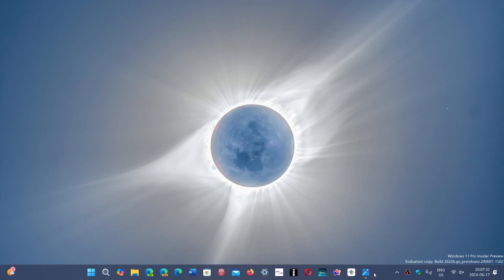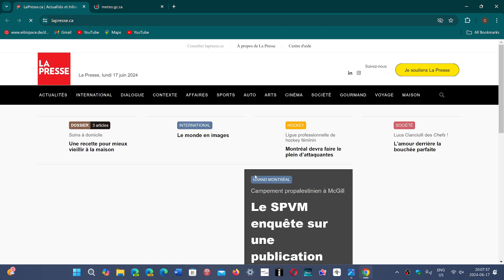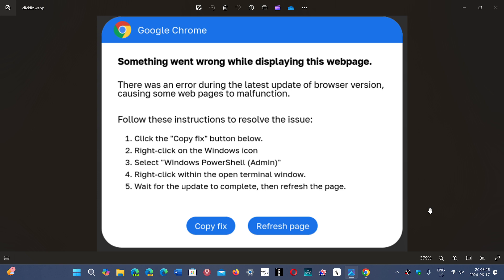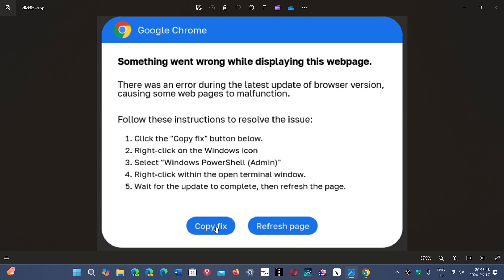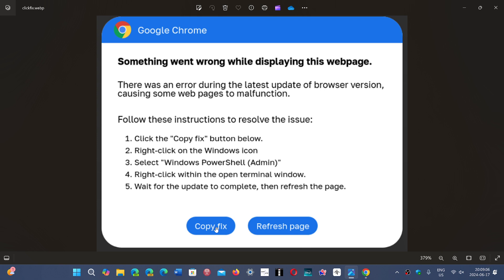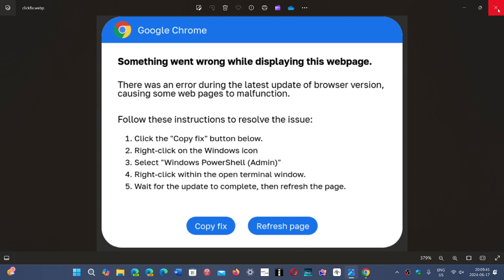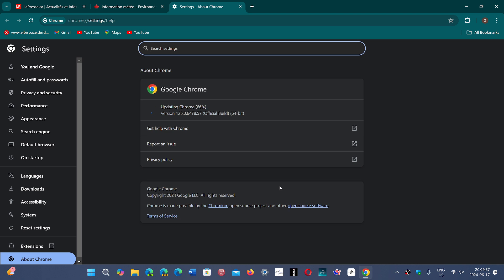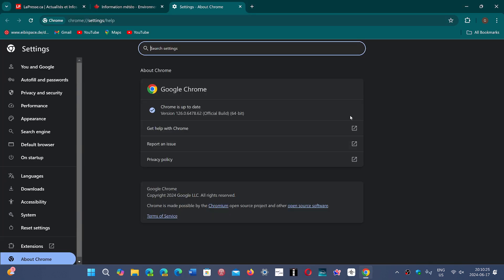BEWARE Google Chrome fake update browser pop ups that bring malware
If in doubt, close the browser and start it up again, then go and check for updates in the browser itself as show in this video